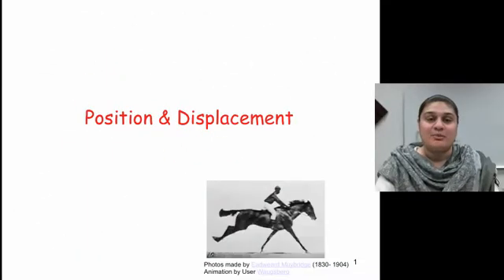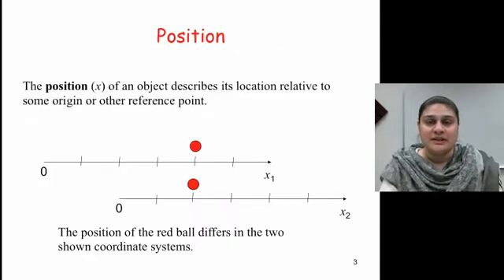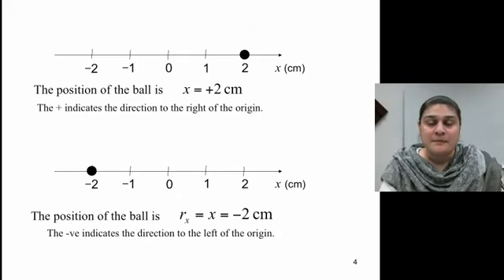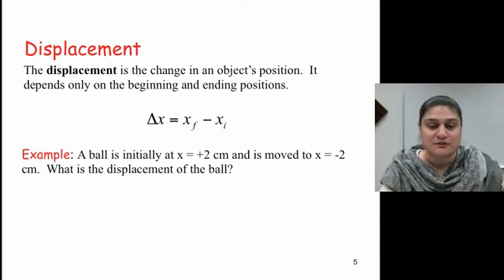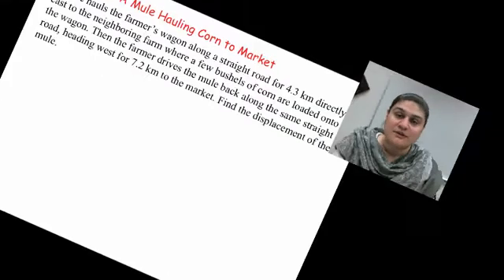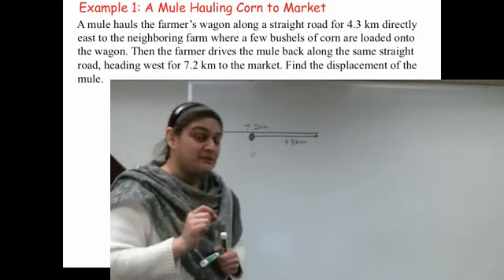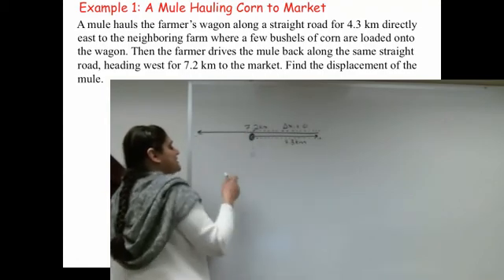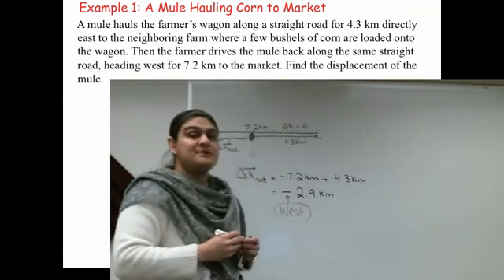Physics of Music - Chap 1.4.1. Position Vs. Displacement